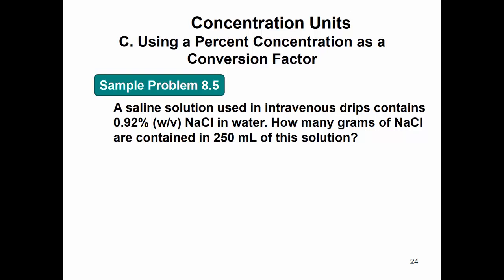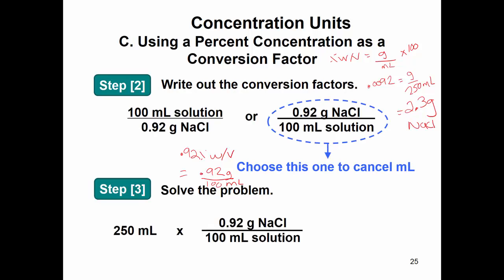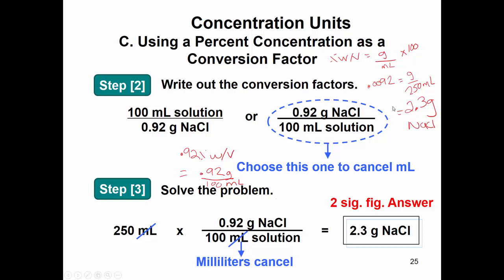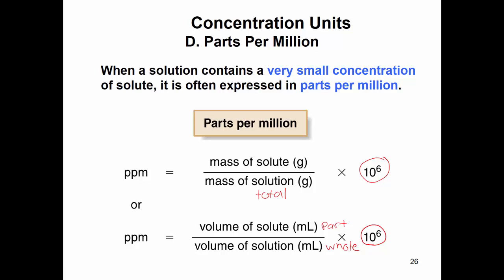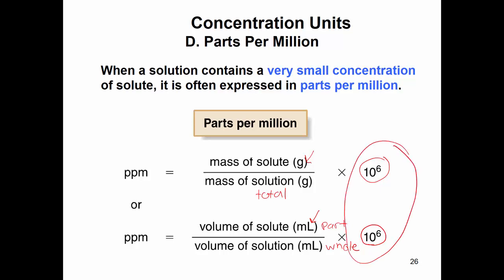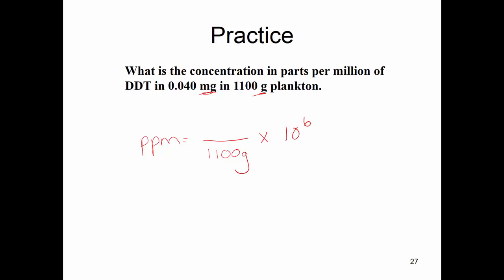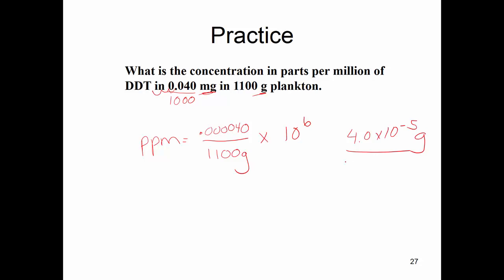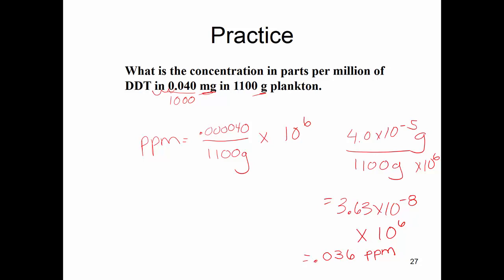Percent concentration and PPM